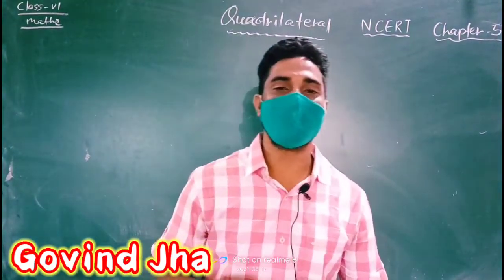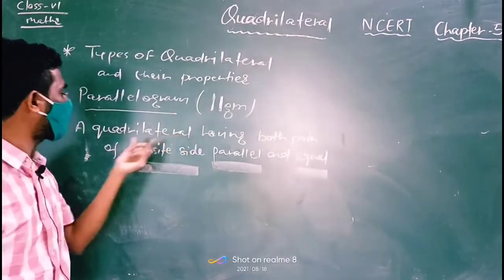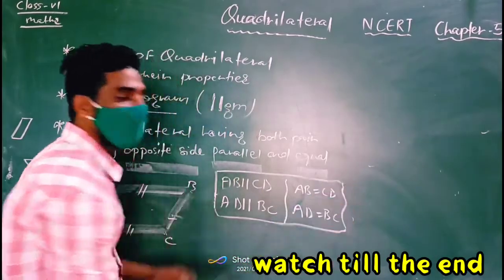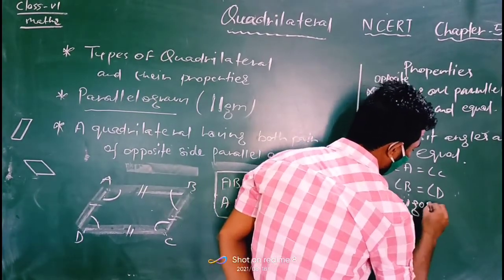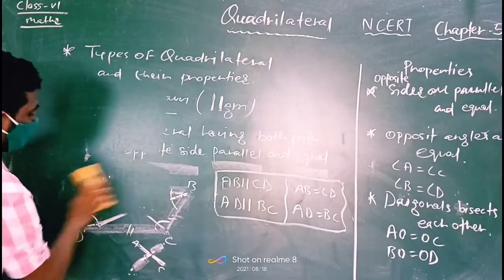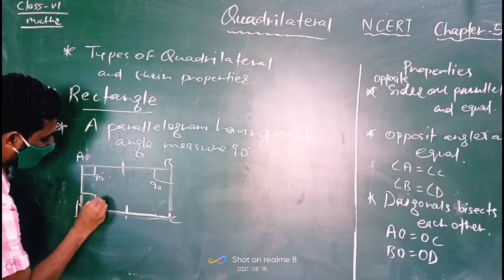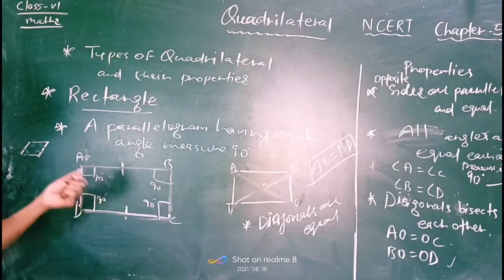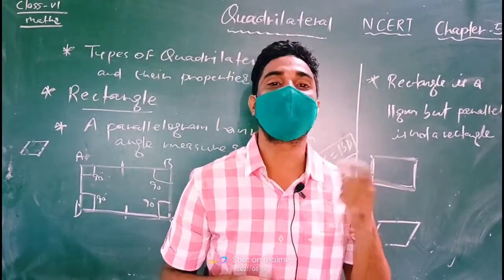Parallelogram and Rectangle chapter 5 class 6 NCERT Maths Rectangle and parallelogram Video4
Basic Geometrical Ideas class6 Ncert Maths Chapter5
 video4
Types of Quadrilateral
parallelogram
Rectangle

Quadrilateral
and their parts, types

comparison of lengths
measurementoflengths

Angles
vertices
diagonal
adjacent sides
adjacent angles
adjacent vertices

,exponent

multiple
trick
evergreen